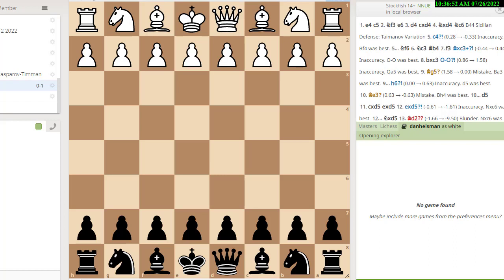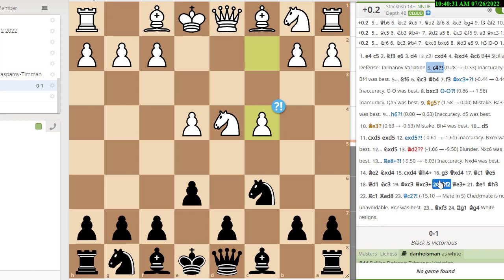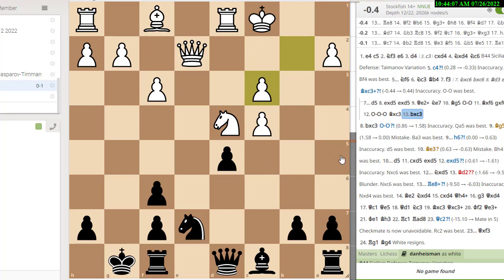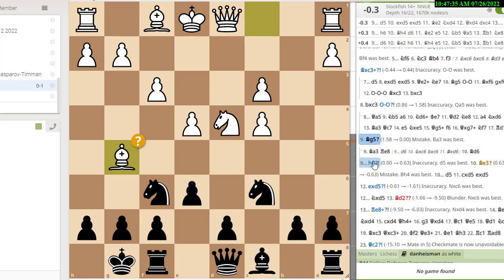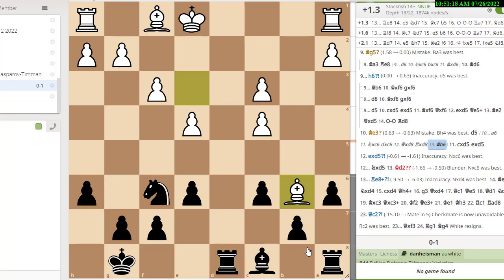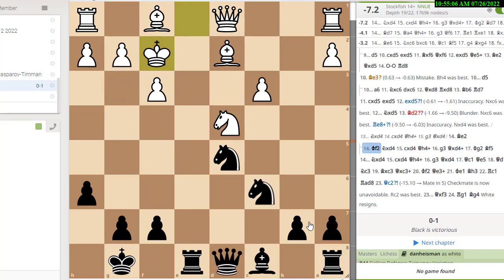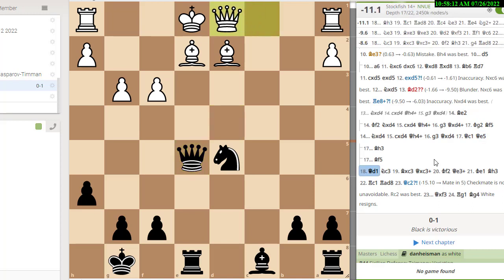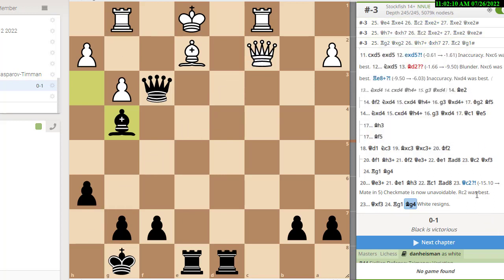Improve by playing "What If?" with a Chess Engine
This video won "Honorable Mention" for Best Educational Lesson (2023 videos) by the Chess Journalists of America :)

NM Dan Heisman shows how to use a chess engine to answer "What if?" questions about your games or positions and greatly improve your understanding of the game. Asking "What if?" about each move of interest is far more valuable than just looking at an engine's summary of the entire game.

NM Dan Heisman has been a full-time chess instructor since 1996 and is the author of 12 chess books, the TV show "Q&A with Coach Heisman" on Chess.com and the radio show "Ask the Renaissance Man" on the Internet Chess Club. Radio personality Howard Stern was one of Dan's students. Dan tries to answer comments on YouTube but for a quicker, more comprehensive answer (or questions about lessons), contact Dan via email, skype, or phone via Dan's His Chess Tip of the Day is @danheisman on Twitter, which won the award for "Best Twitter Feed" in 2021 from the Chess Journalists of America.